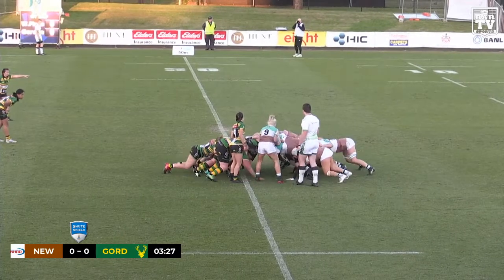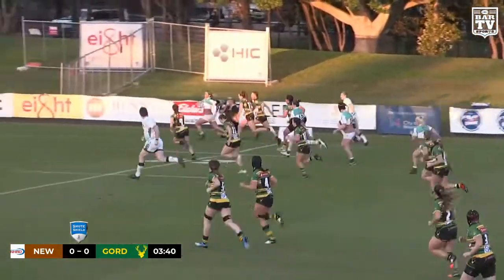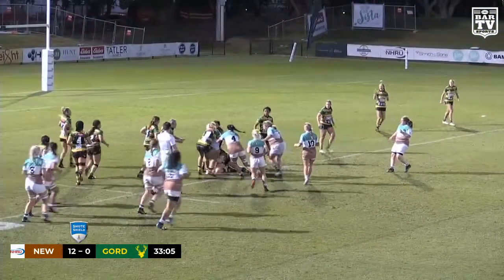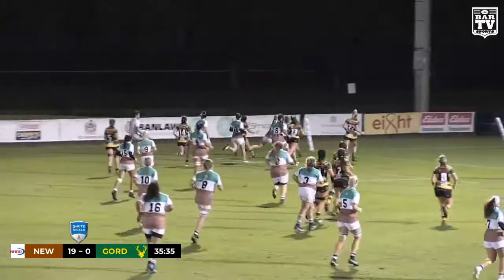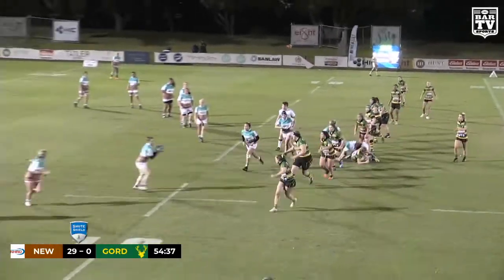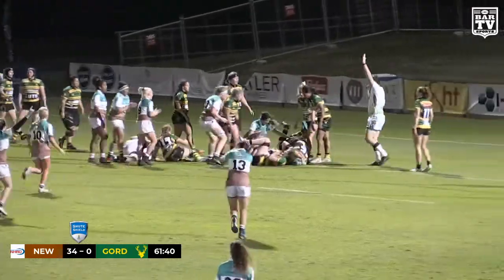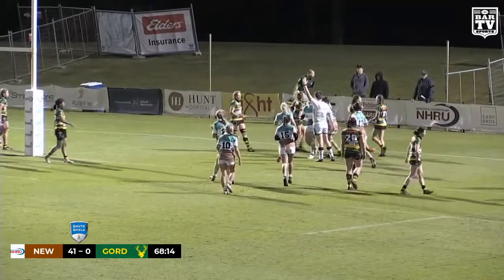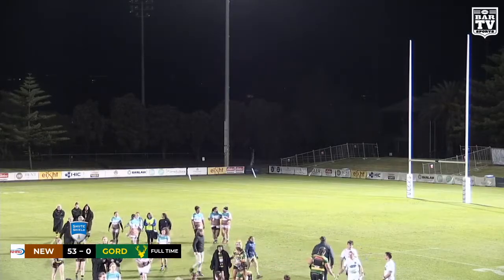2020 Jack Scott Cup - Women's Round 6 Highlights - Newcastle Wildfires v Gordon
2020 Jack Scott Cup Womens Rugby
Round 6 Highlights
Newcastle Wildfires v Gordon